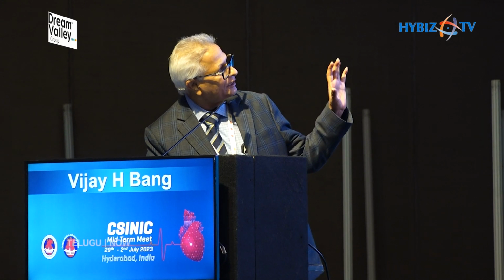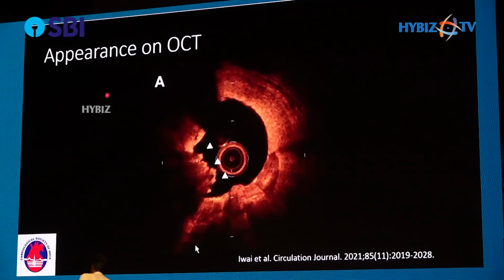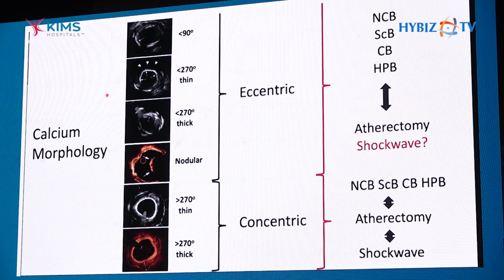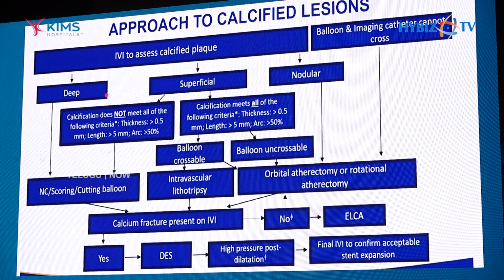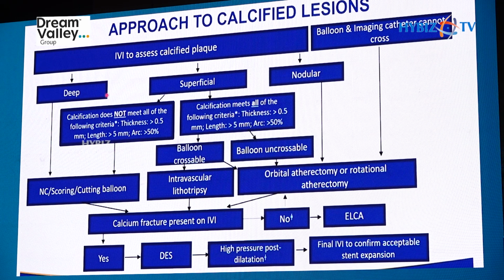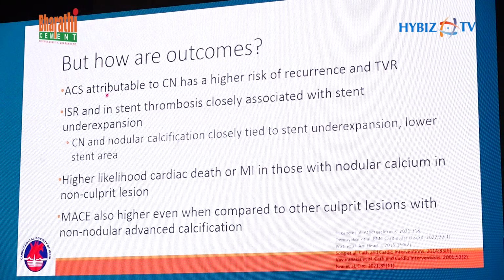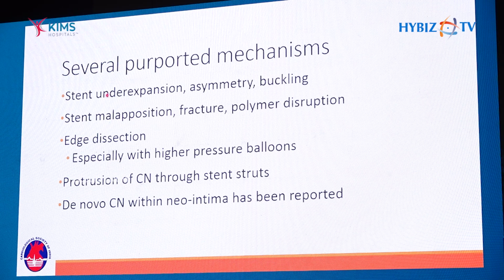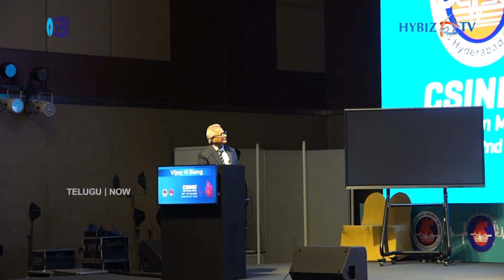Dr. Vijay H Bang | CSI NIC 2023 | Hybiz tv